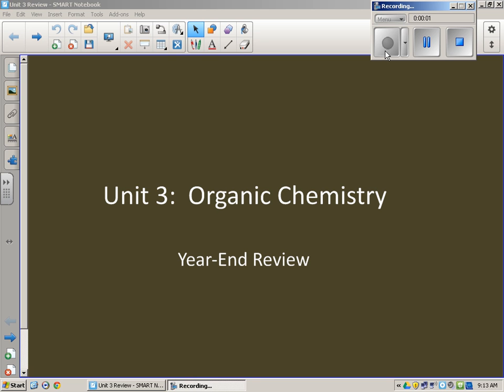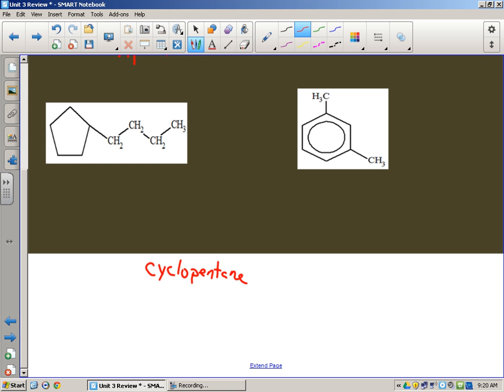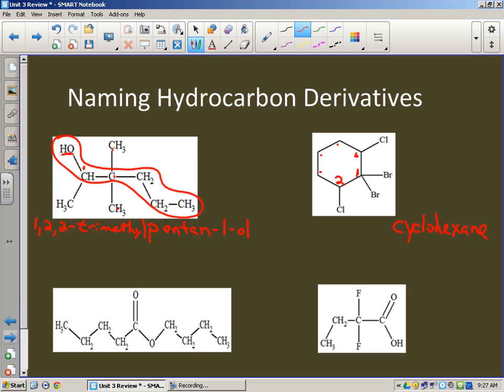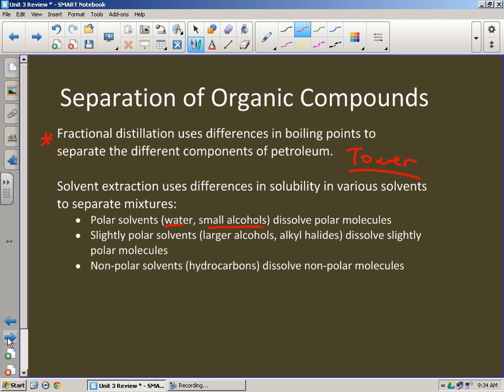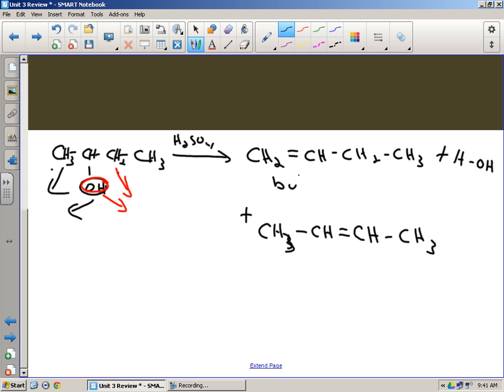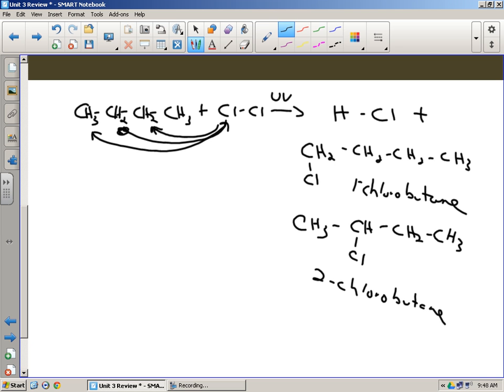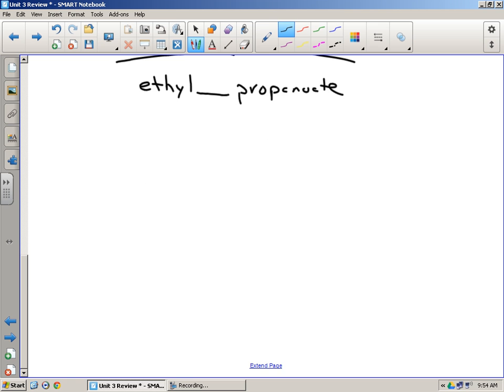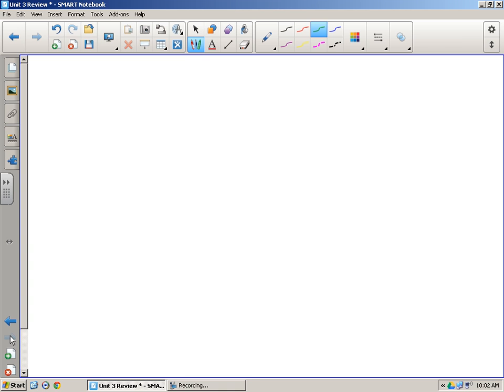Unit 3 Review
Unit 3 Review Organic Chemistry